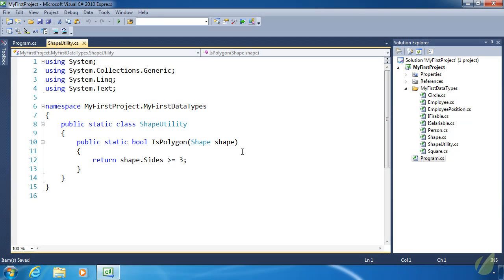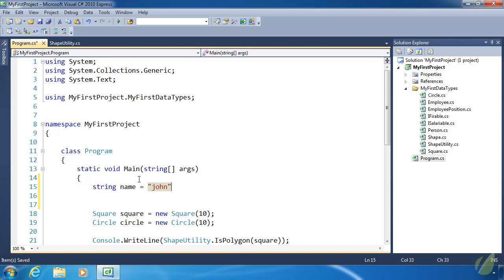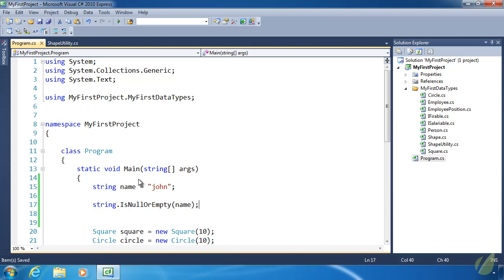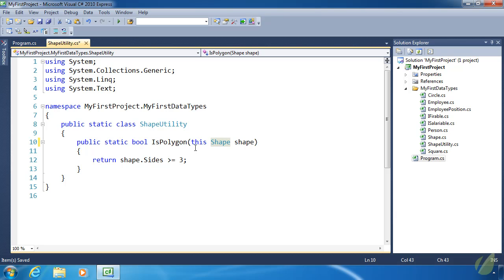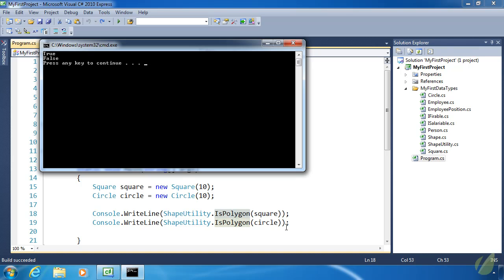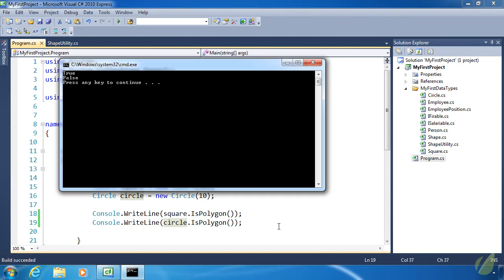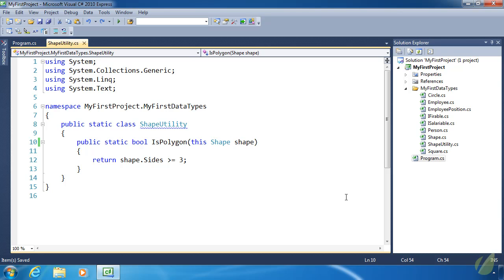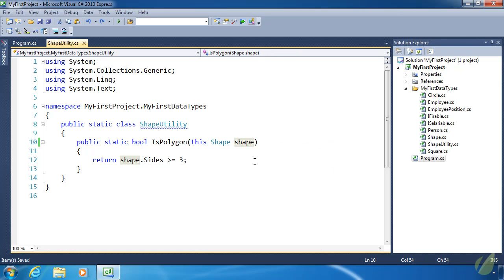Learning C# Day 23/30 (Extension Methods)